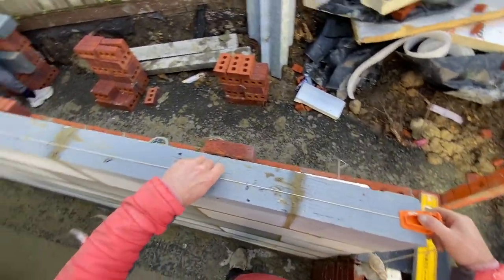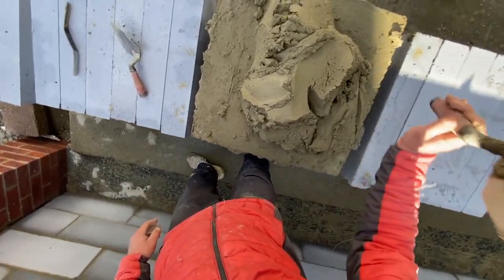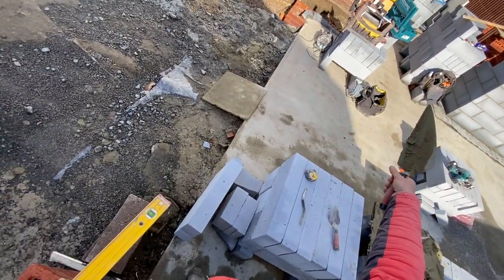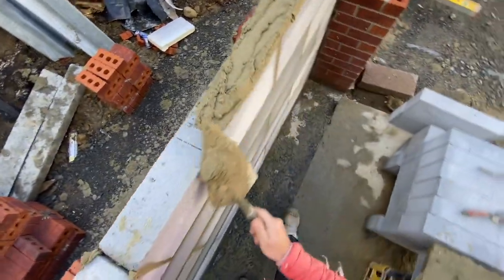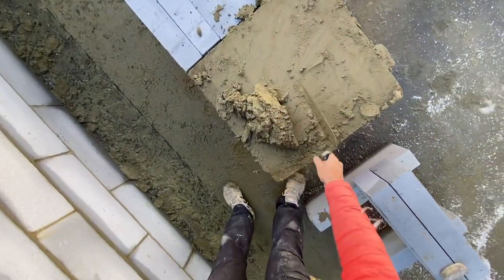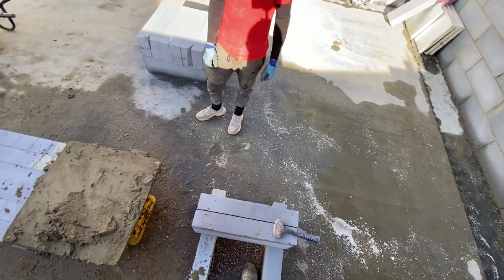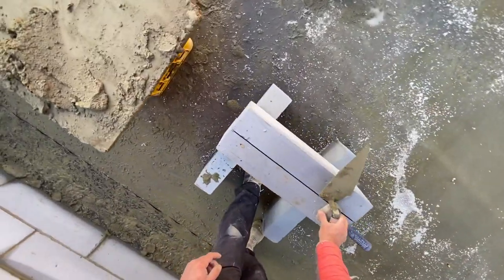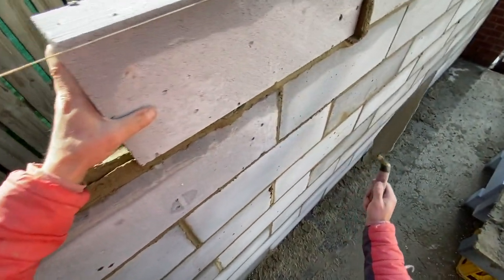Look how he did that 😲 Bricklayer POV bricks/ blocks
Hands on, bricklayers view laying blocks on the Double Garage & Extension p4, Building a house extension & laying bricks.
@ CraigToddBrickwork

Music
The Rock
OmniMusic
Content found during: 9:00 - 9:18

Powerful Energetic Sport Rock Trailer
QubeSounds
Content found during: 6:50 - 8:47

Drop It
Coma-Media
Content found during: 4:02 - 5:34

King Around Here
Alex Grohl
Content found during: 1:46 - 3:29

For Vlog/Podcast Intro
moodmode
Content found during: 0:28 - 0:43

Hip Hop Rock Beats
QubeSounds
Content found during: 5:34 - 6:51